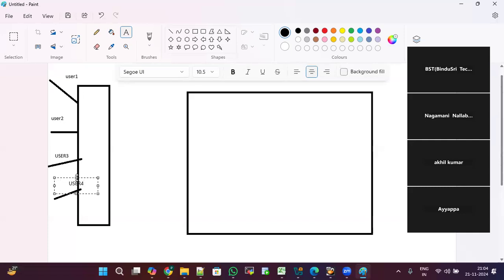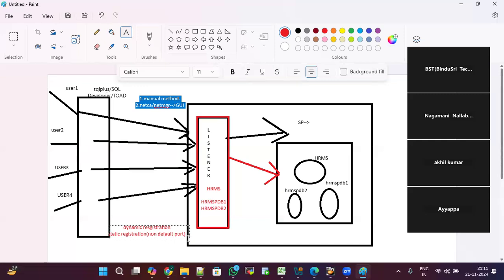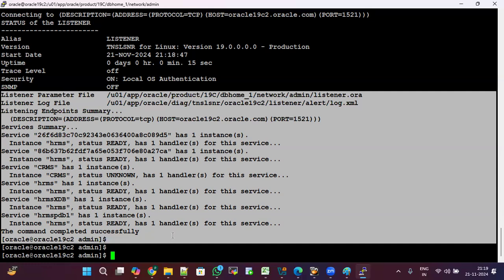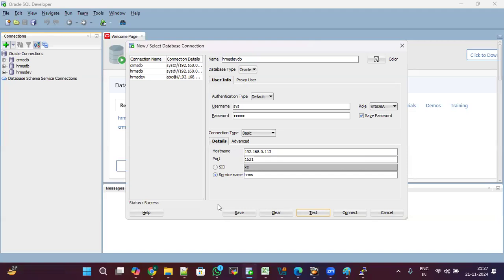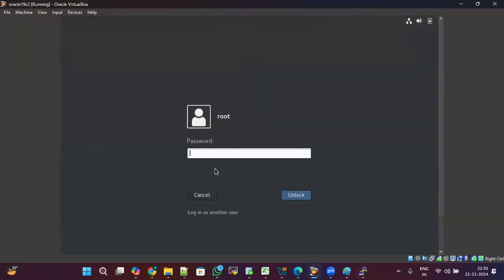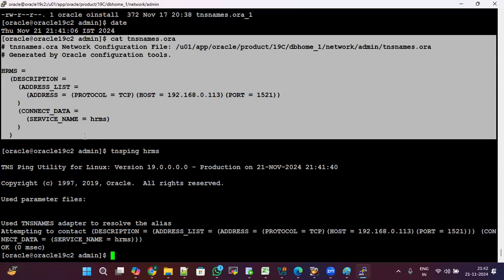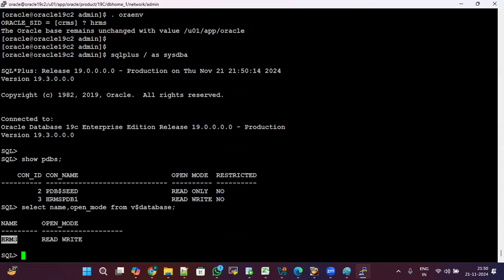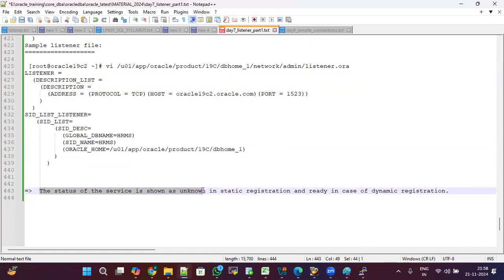day8 Listener & tnsnames.ora files